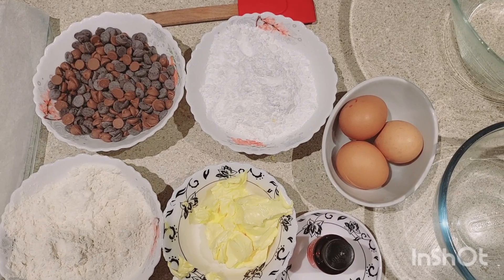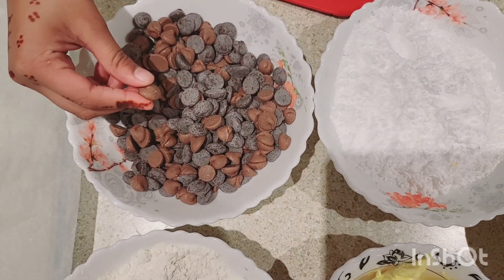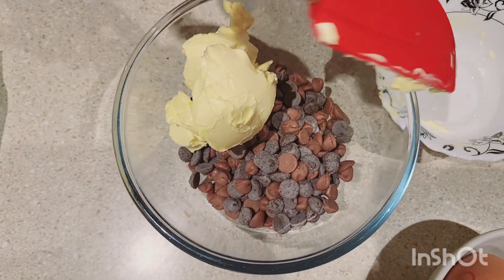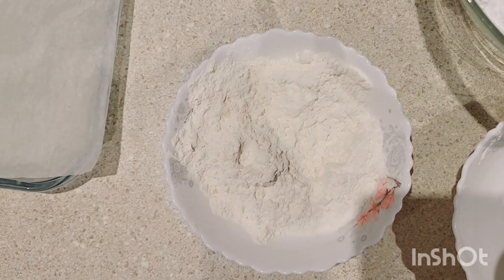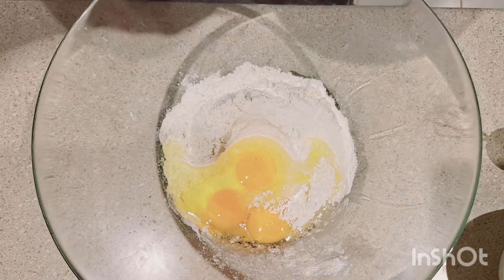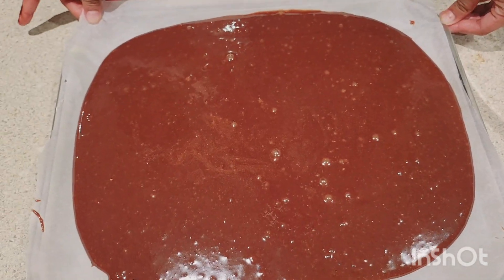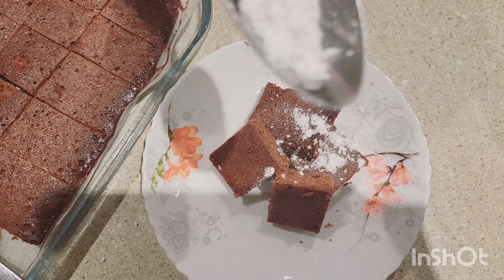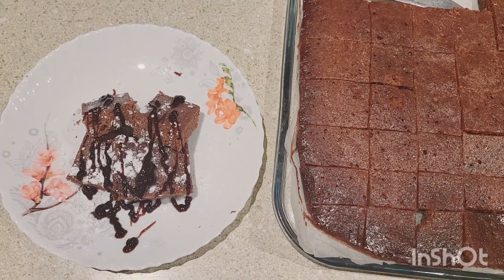The Best Brownie Recipe ....yummm 👌